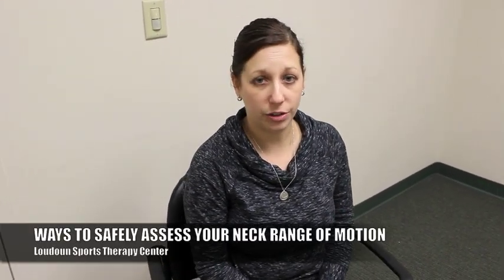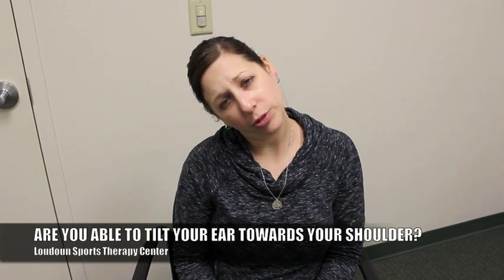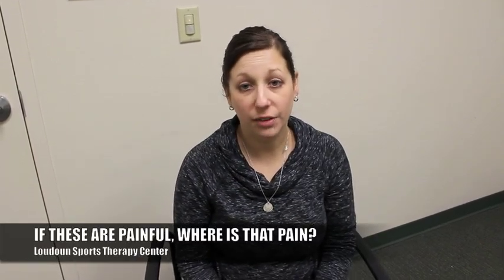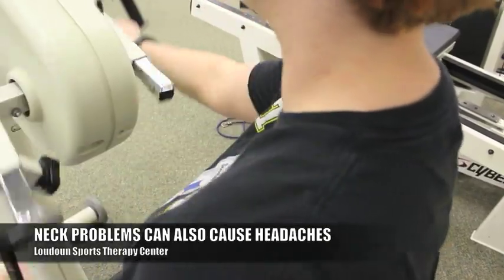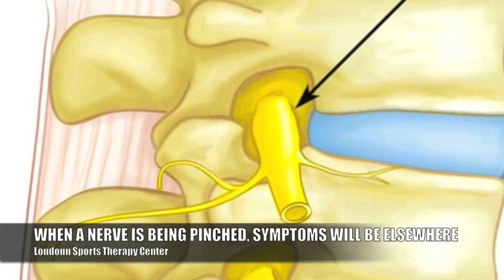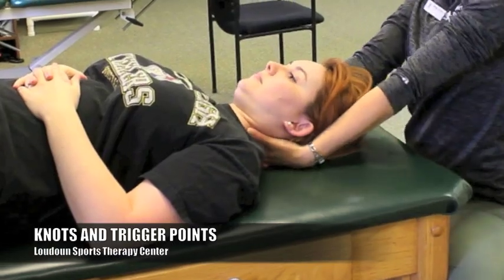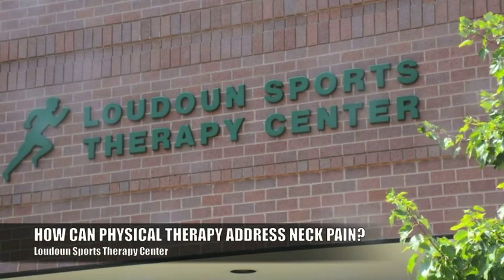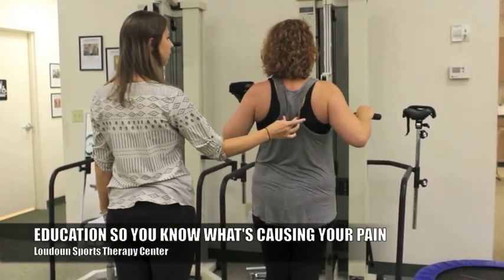Self Assessments for Neck Issues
There are some safe hone tests you can try to see what your range of motion is in your neck and whether or not you have some deficits that need to be addressed.